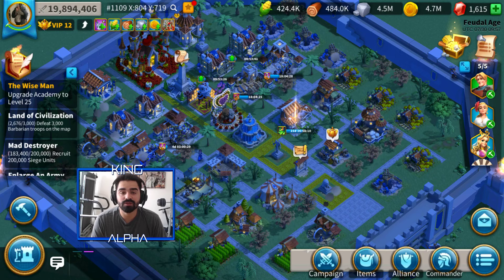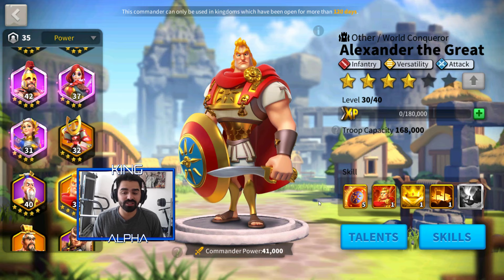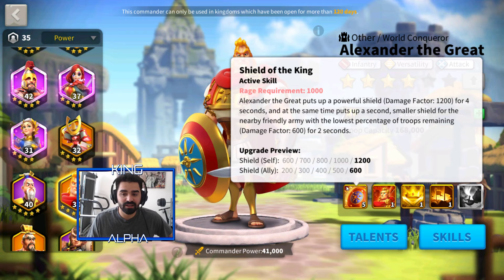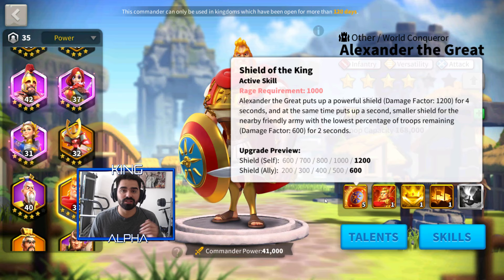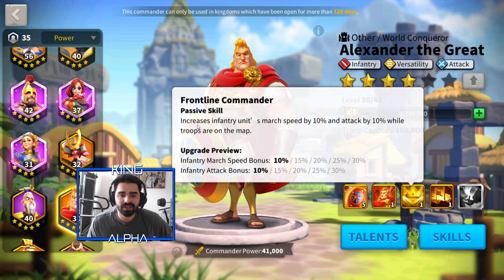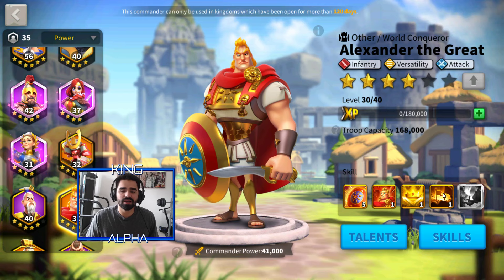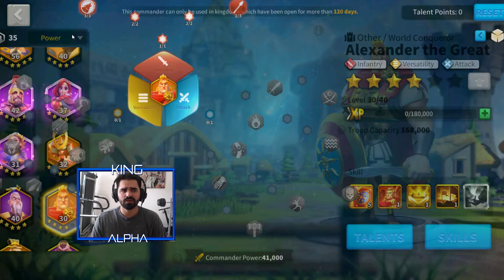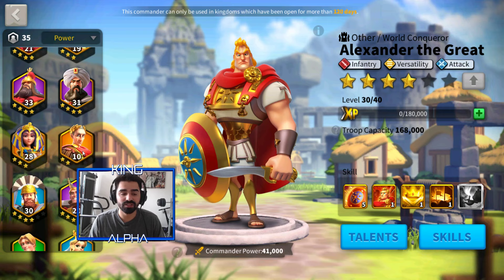Rise Of Kingdoms: Best Talent Tree For Alexander The Great!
Hey everyone! Hope everybody is feeling great! Let me know what you think about the video in the comments section below!

Guide&Tips RiseOfKingdoms KingIsBack!